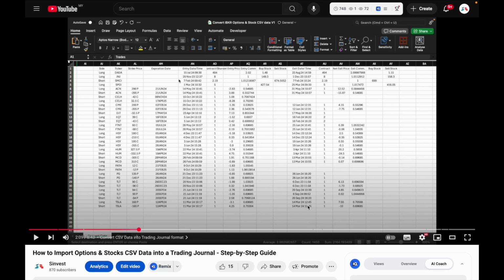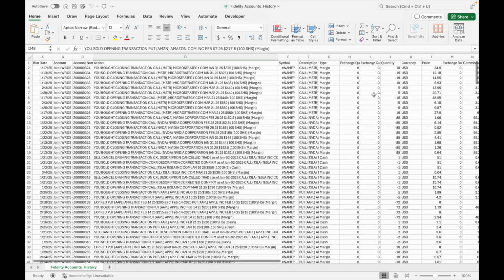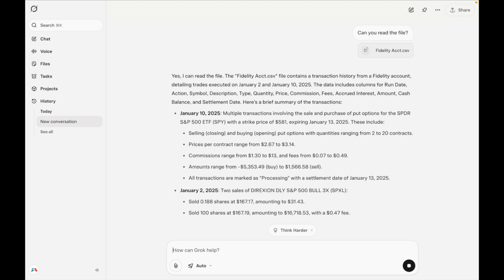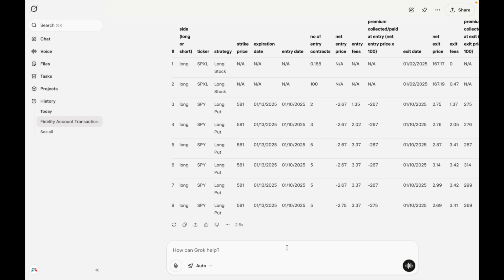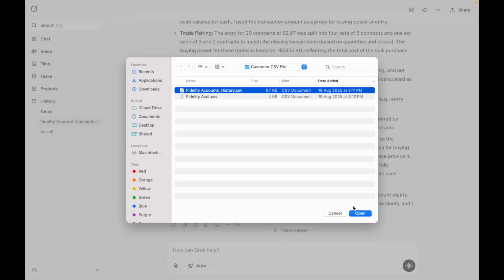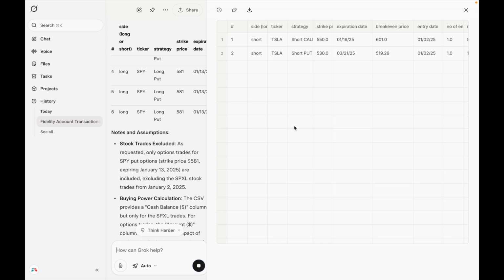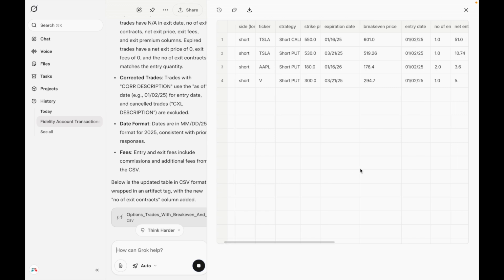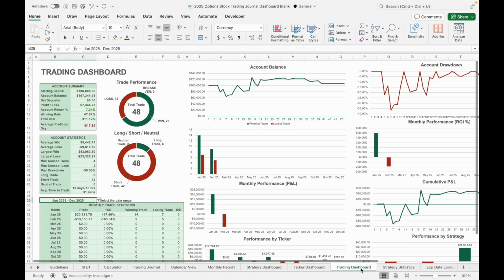How to Turn Fidelity Trading CSV into Journal Using AI (Fast & Easy)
Tired of manually typing trades into your trading journal? 🚫⌨️ In this video, I’ll show you how to turn your Fidelity trading CSV into a clean trading journal using AI (fast & easy!).

We’ll start with a simple CSV file and walk through how to upload it, let AI read it, and instantly convert it into a structured Excel journal — saving you hours of manual work. ✅📊

Whether you’re a stock, options, or futures trader, this workflow will help you:
- Quickly organize your trades into a journal
- Use AI to handle repetitive tasks for you
- Get insights into your trading performance

📂 What you’ll learn in this video:
00:00 Intro
00:38 Data Needed for Trading Journal
01:11 Fidelity CSV file
01:42 Uploading Fidelity CSV file (smaller file)
02:22 Asking AI to read & understand trades
04:37 Uploading Fidelity CSV file (larger file)
07:04 Converting data into a trading journal
08:17 Tips for using AI on larger files
08:40 Final thoughts

If you’re serious about trading and want to track your performance without wasting time, this video is for you.

Check the link below to watch my video on how to convert Interactive Brokers CSV data into trading journal